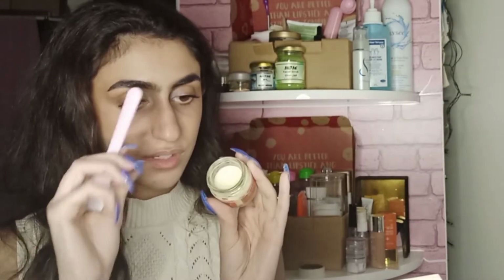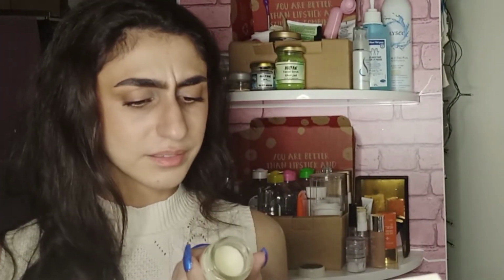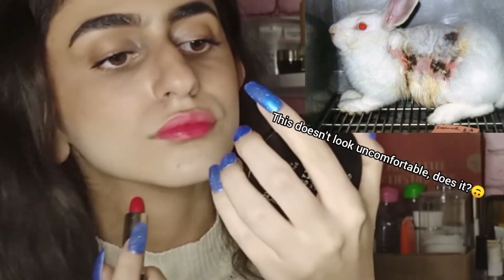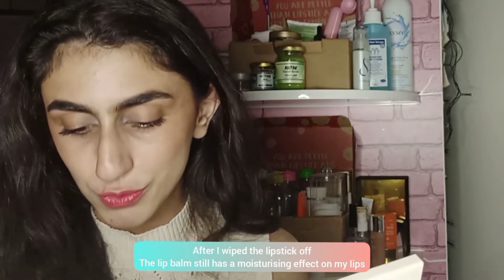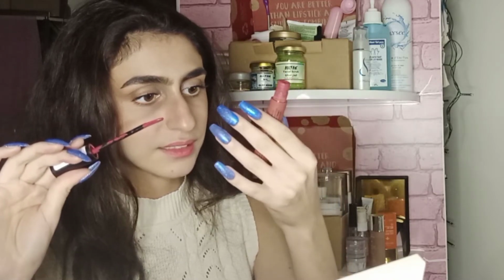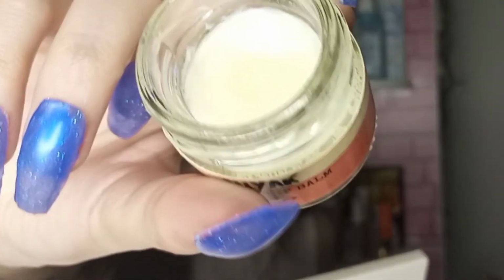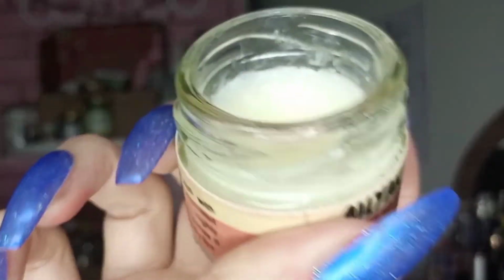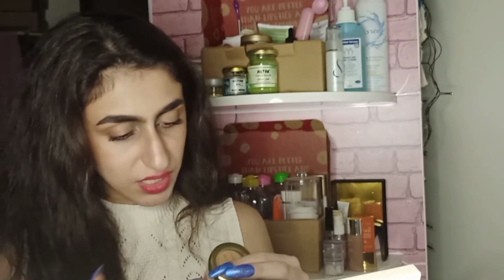NATURAL 3 INGREDIENTS LIP BALM: the feeling is interesting... Review after 5 months of Daily use!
I'm FINALLY Reviewing the Ailyak Almond Lip Balm!!
Can you use it with lipstick and liquid lipstick? Let's Find out!

If You liked the Video PLEASEEEE...

Essence Stay 8H Matte Liquid Lipstick: Review &Wear Test| ايسنس السائل الشفاه لمدة 8 ساعات غير لامع

AILYAK'S LINKS
(for orders Dm)

Nail Name and Shape:
Long Coffin, Transparent with iridescent
(I'm not a fan of transparent Press ons, which is why I topped it with one coat of Blue Varnish. Keeping the iridescent effect but without the transparent)